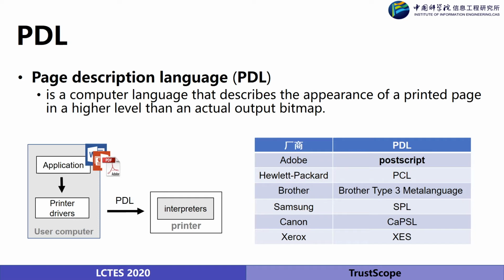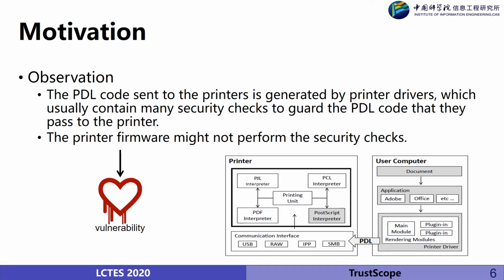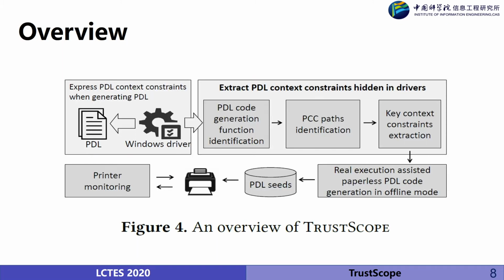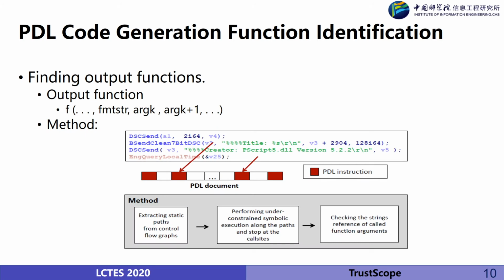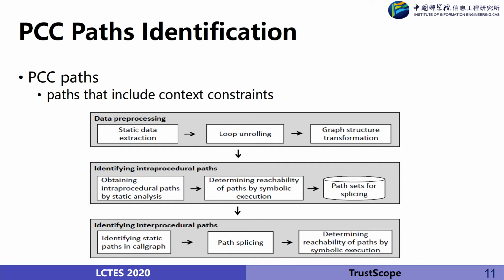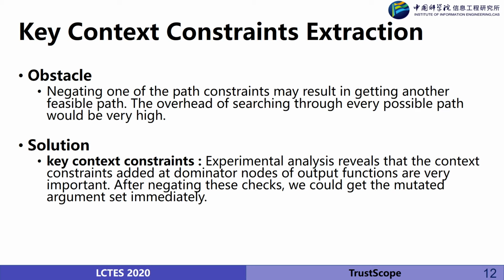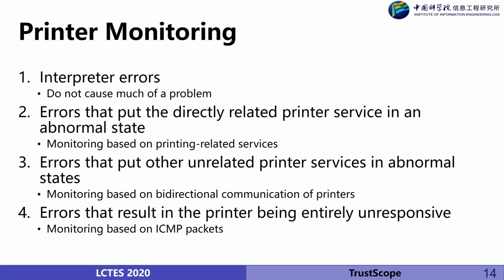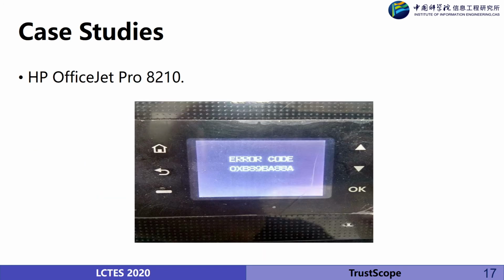LCTES 2020 Exploiting the Trust Between Boundaries Discoverying Memory Corruptions in Printers via D